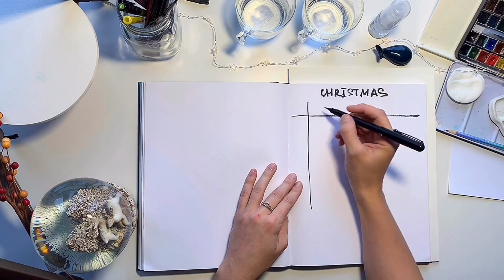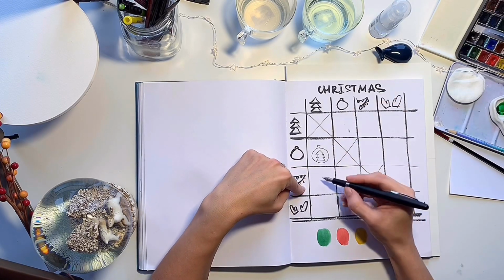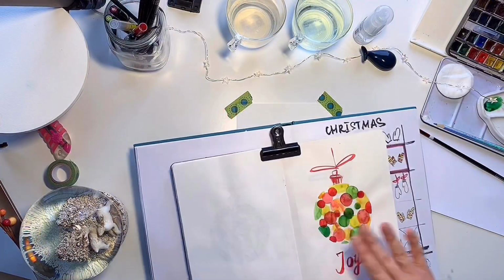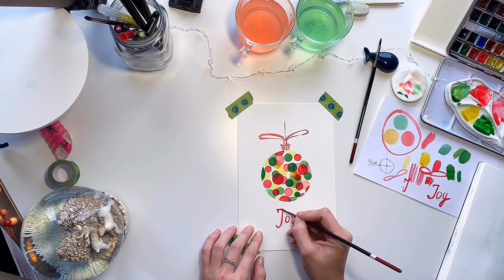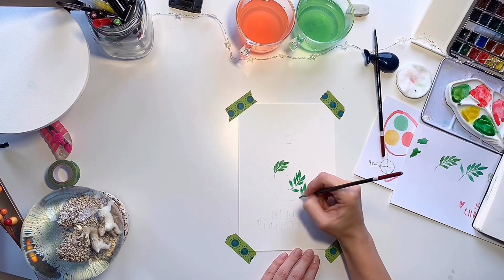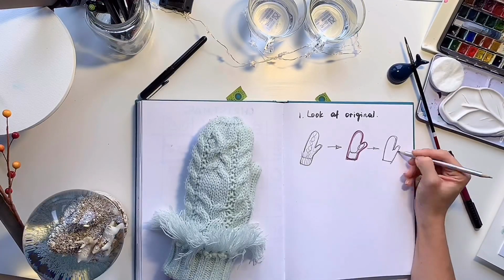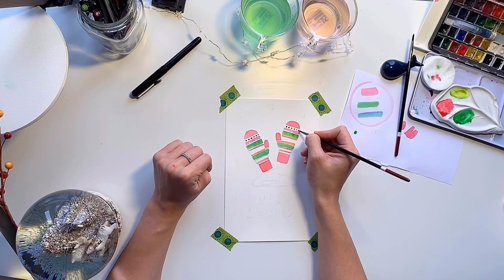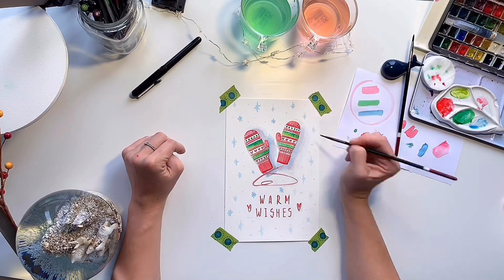Watercolor Christmas postcards. Create your own set of Christmas postcards.